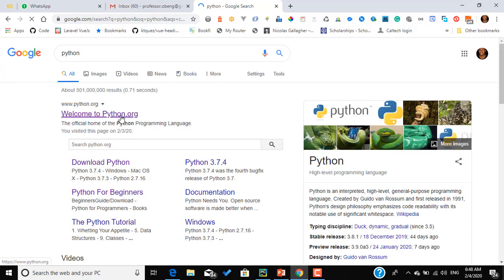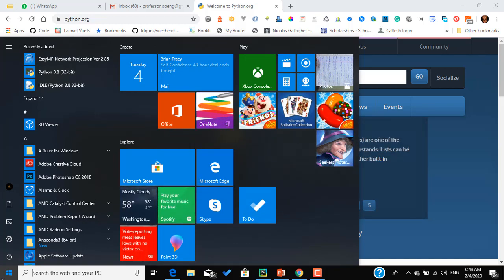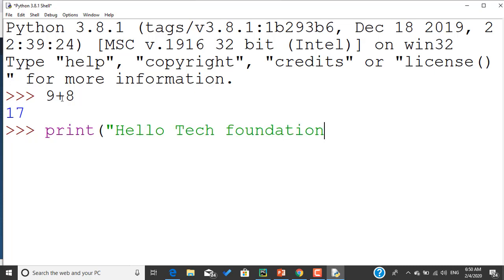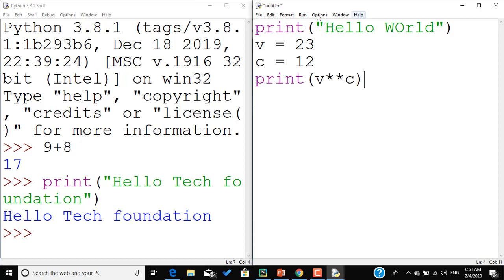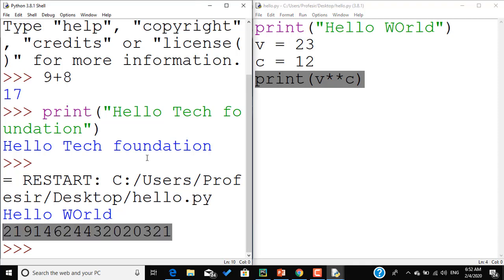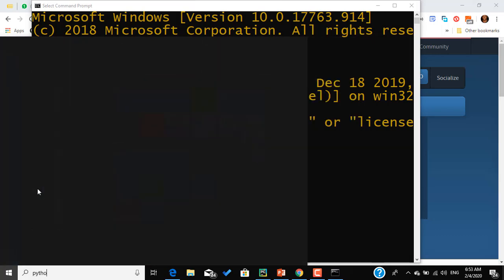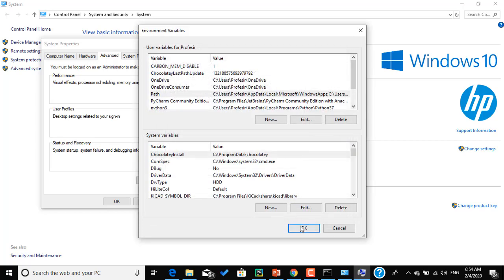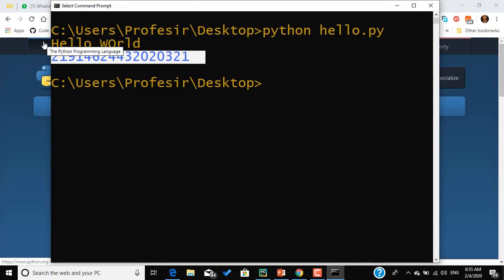Installing Python Interpreter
In this video, I demonstrate how to download and install the  Python interpreter (3.8.1) and how to add it to the system's path. I also show the various ways to launch the interpreter and write a simple Python script.